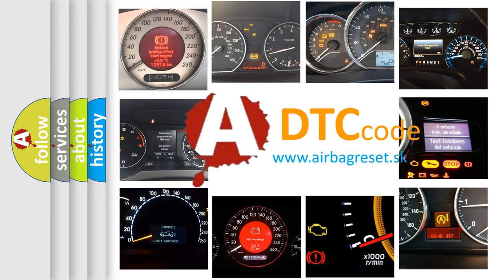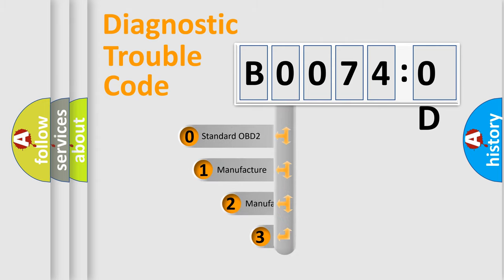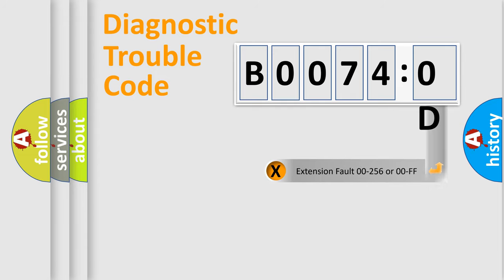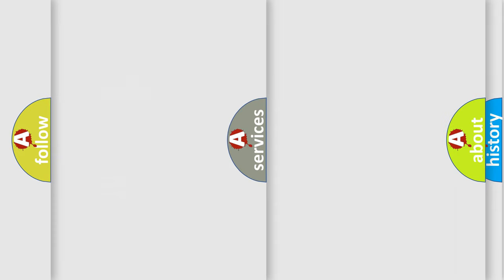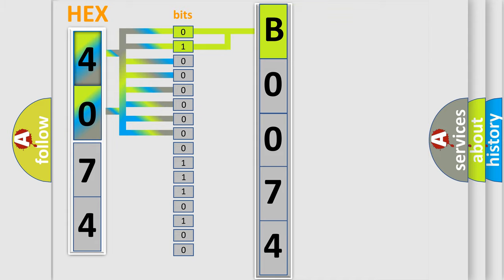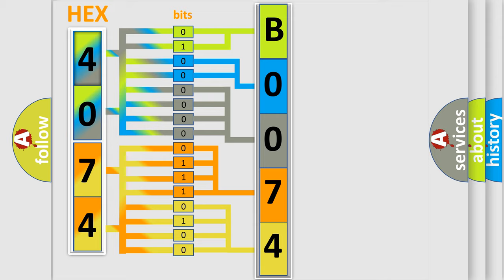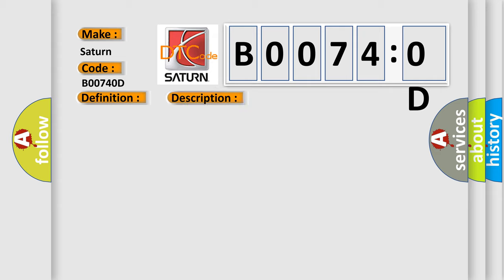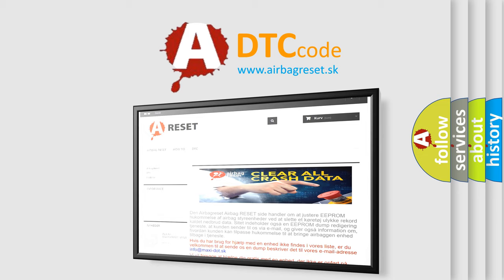DTC Saturn B0074-0D Short Explanation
Contents:
0:21 Basic DTC analysis according to OBD2 protocol standard.
1:48 Insight into programming
2:58 A diagnostically understandable description of the Diagnostic Trouble Code
3:05 Basic error definition

Make:
Saturn
Code:
B0074 0D
Definition:
Passenger Presence Sensor Circuit Resistance Above Threshold
Description:
Ignition voltage is between 9-16 V.
Cause:
The SDM has received a fault message from the passenger presence module.The passenger presence module detects a wet seat fault if DTC B0074 0F is set.